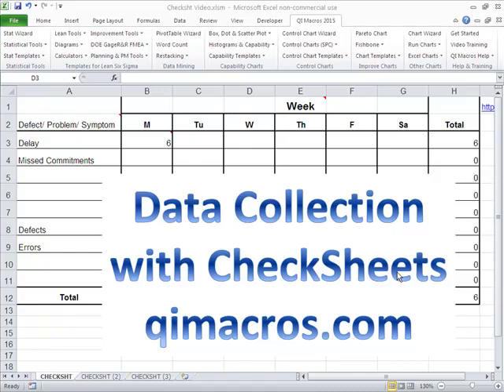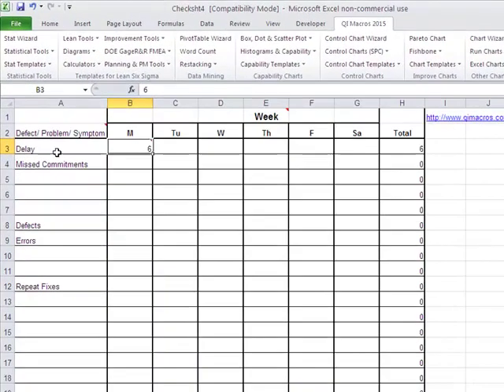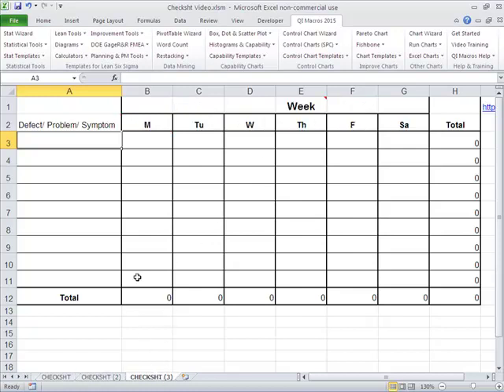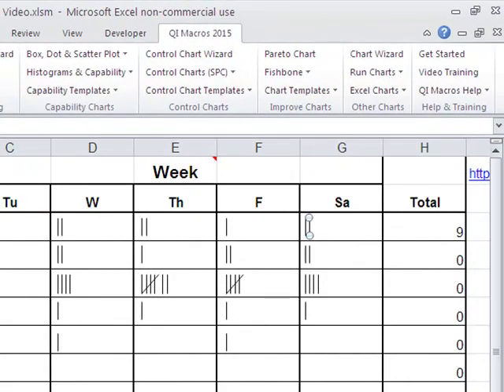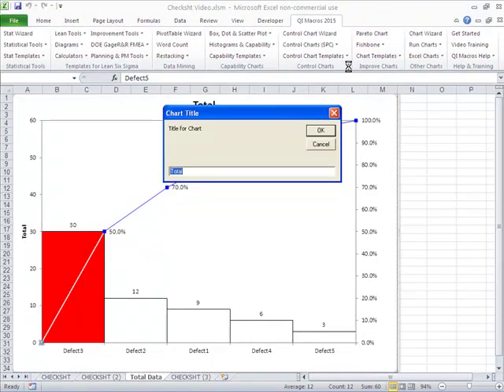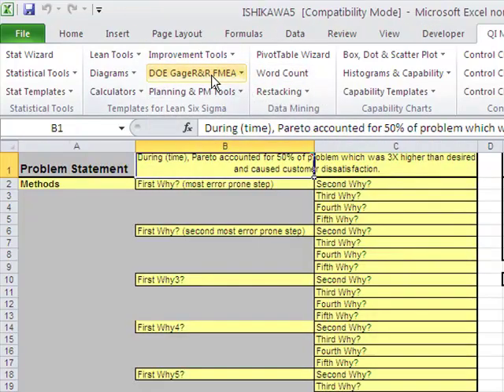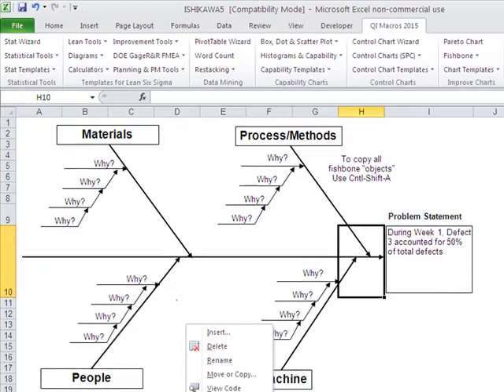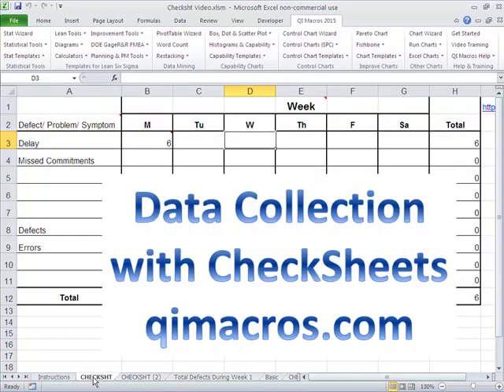Data Collection with Excel Spreadsheets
How to use QI Macros Checksheets to collect data in Excel and create Pareto Charts.